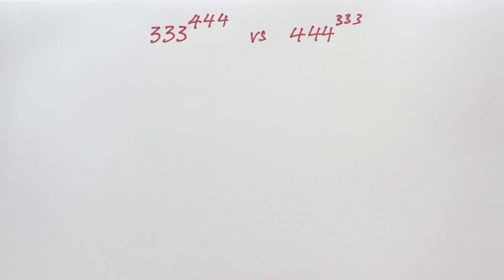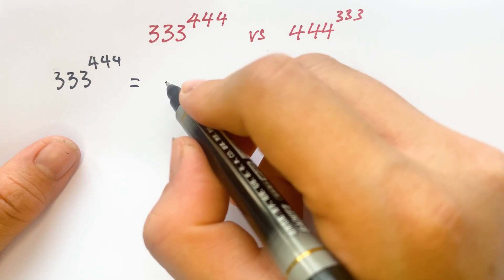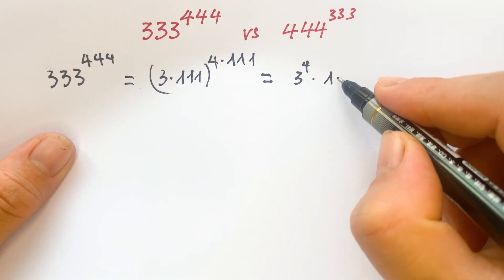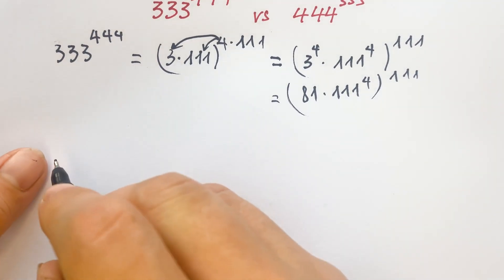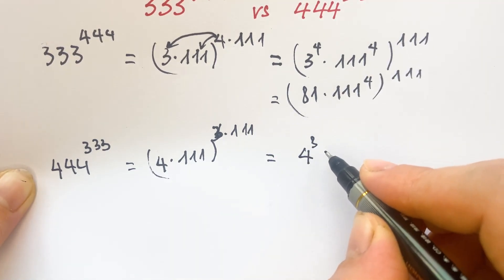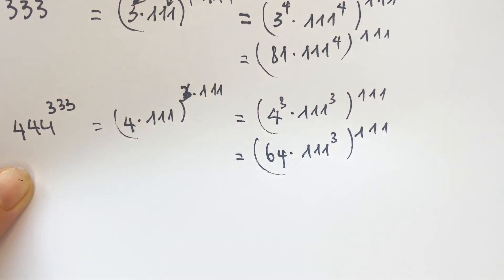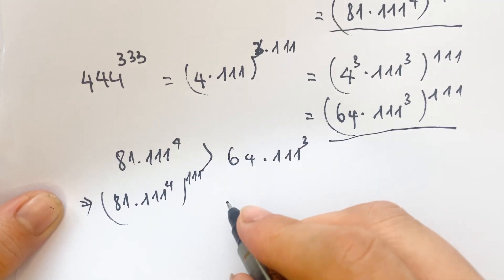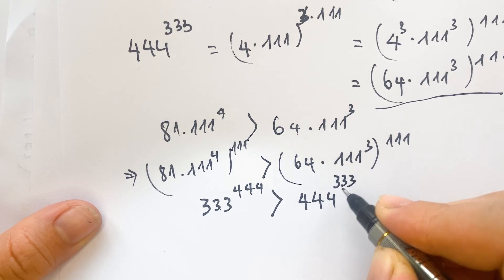Which is Bigger? Compare Exponential Problem